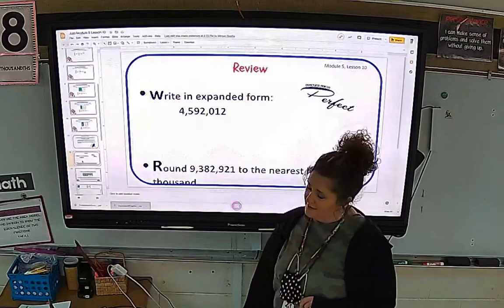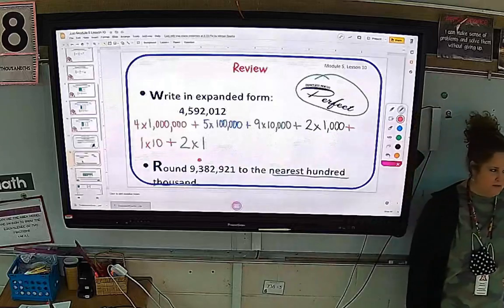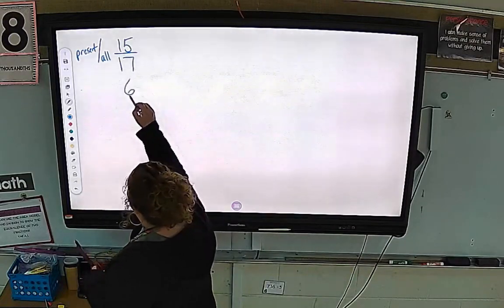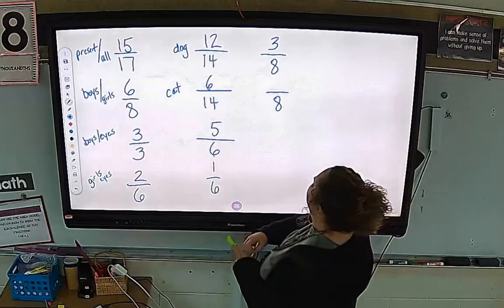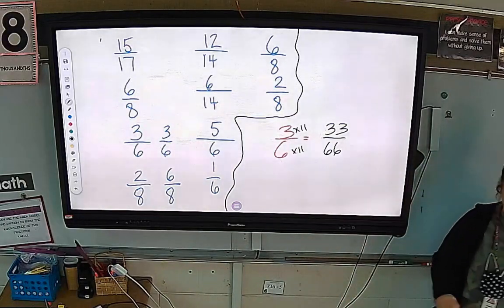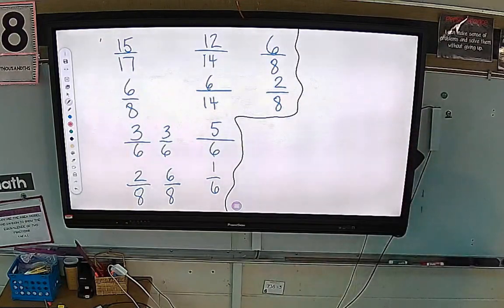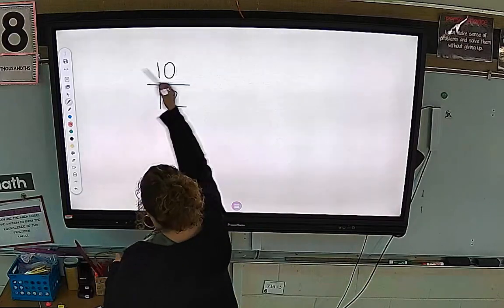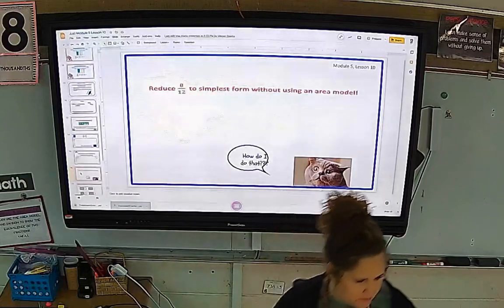Ms. Wendy's Lesson: Module 5 Lesson 10